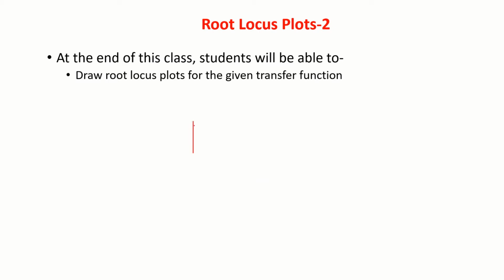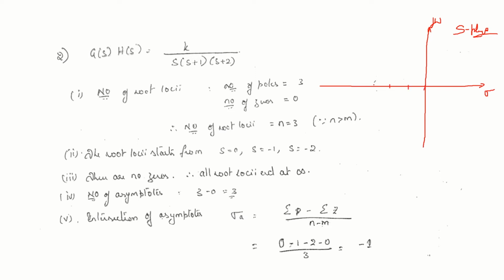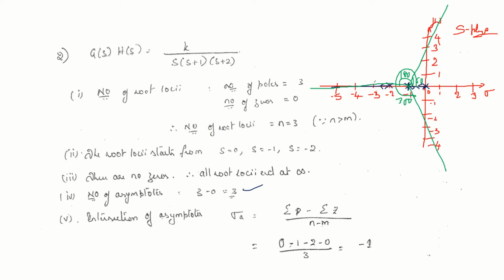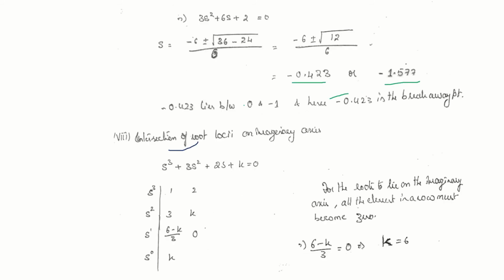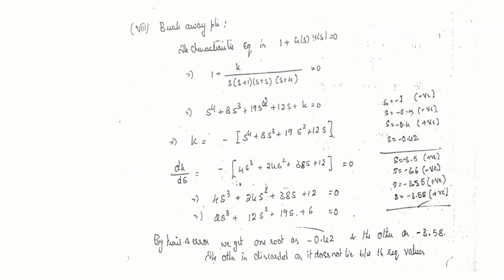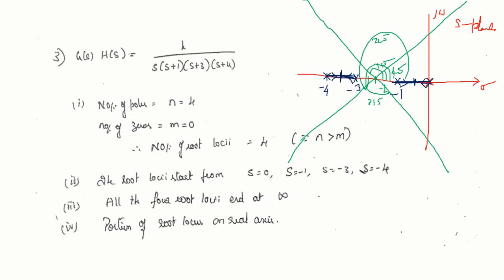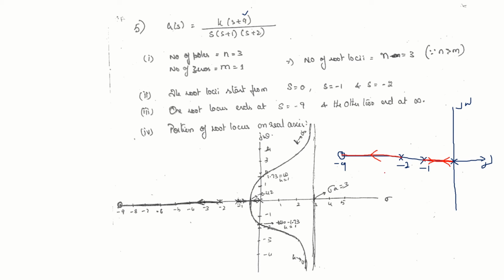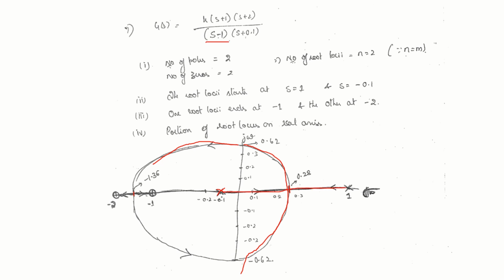Lecture 21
Control Systems Engineering, Control Systems, Controls, S R Shankapal